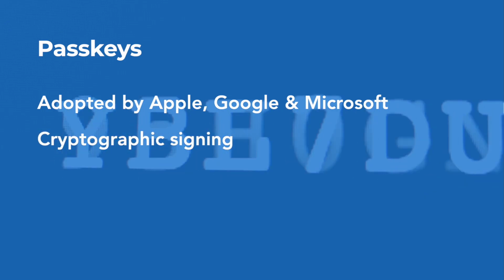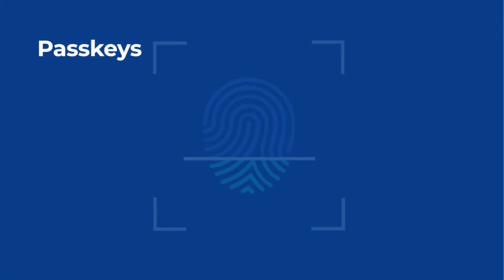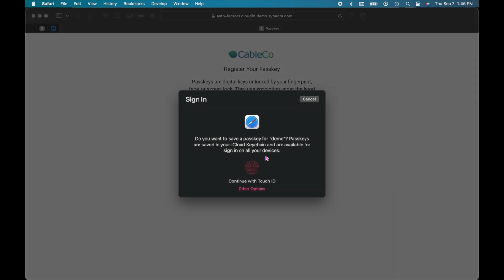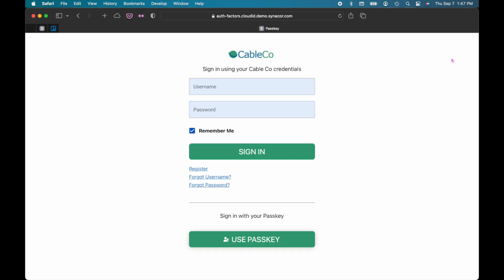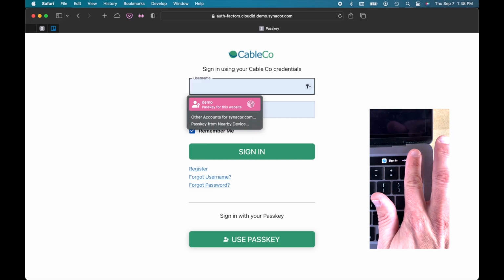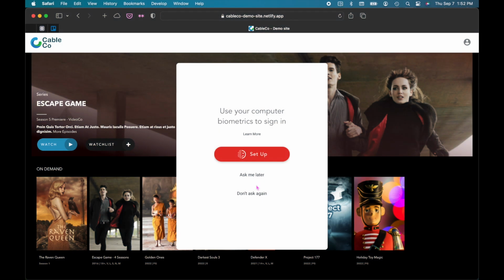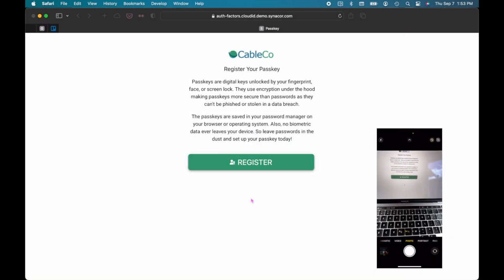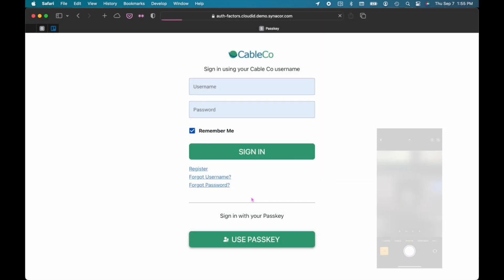Passkey Connect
End Password Pain and High Support Costs while Delivering the Ultimate Login Experience.  Enjoy a quick return on investment and forgot about costly data breaches with this highly secure solution.